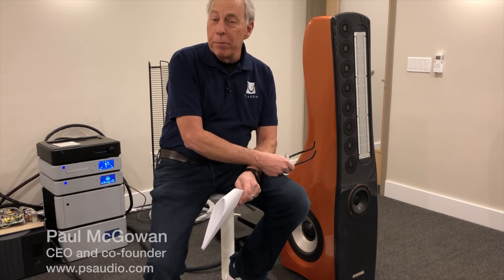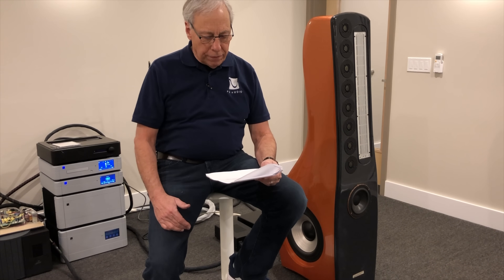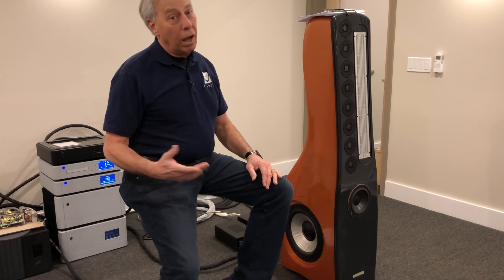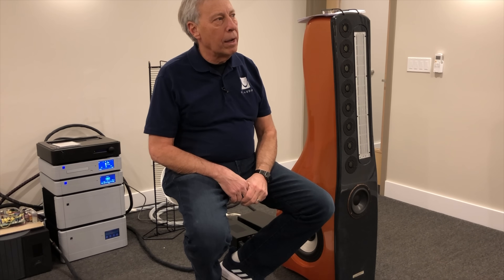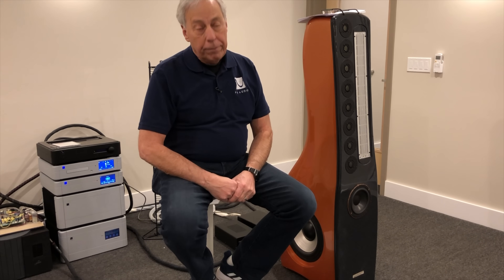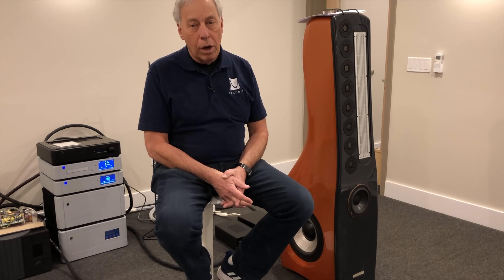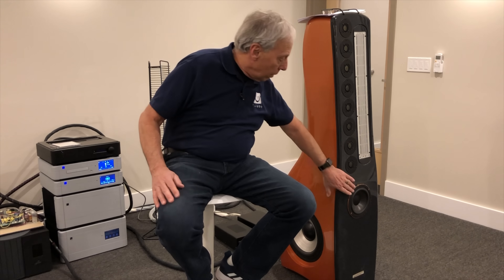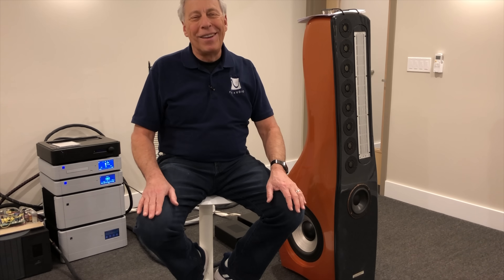Why do speaker drivers use different materials?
Paper, metal, carbon fiber, all manner of exotic materials are used in the making of loudspeaker drivers. But why? Isn't there one material that beats everything else? Have a question you want to ask Paul?